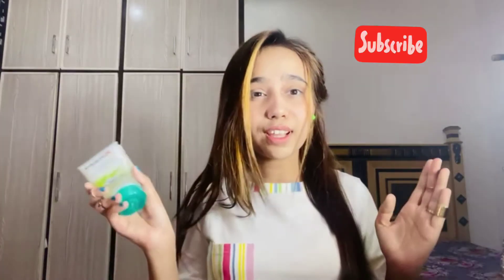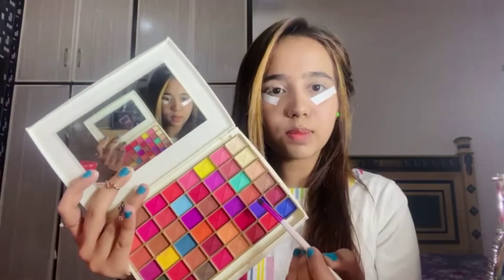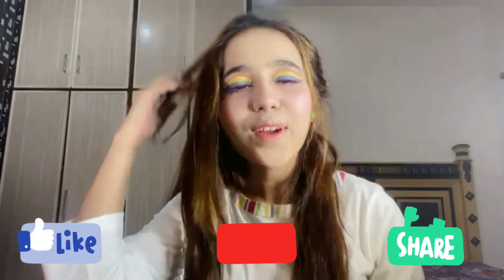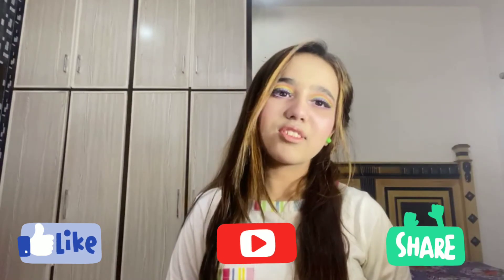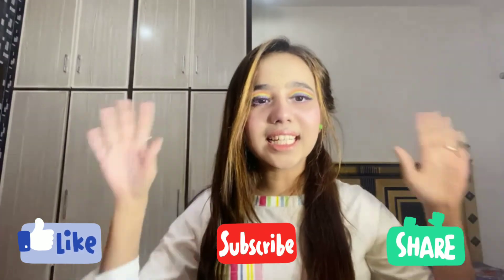Rainbow Makeup Look | MAKEUP WITH AREEJ l COLOUR Full MAKEUP LOOK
HI GUYS
I HOPE YOU ALL ARE DOING WELL
IN THIS VIDEO I SHARE RAINBOW MAKEUP LOOK
I HOPE YOU GUYS LIKE IT
HAVE A GREAT DAY
MEET YOU IN NEXT VIDEO
UNTILL THEN TAKE CARE
BYE BYE